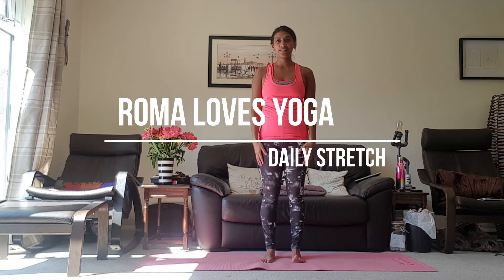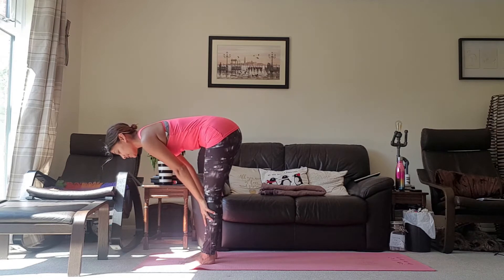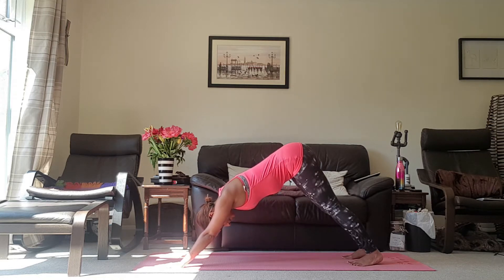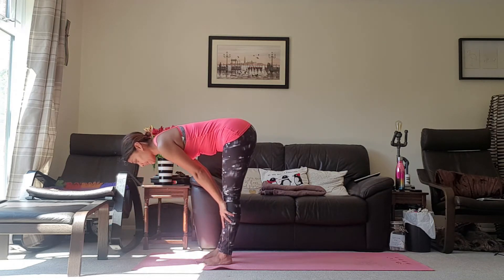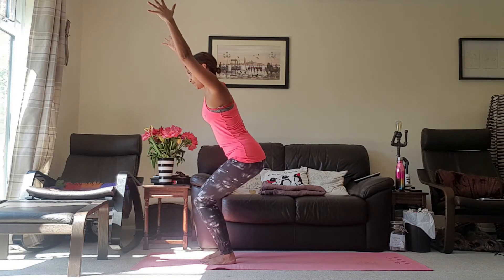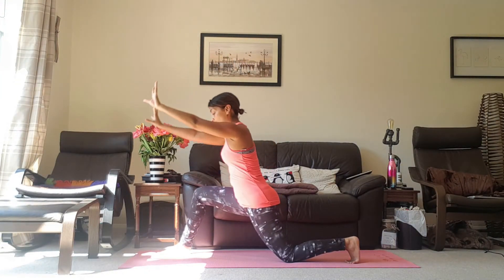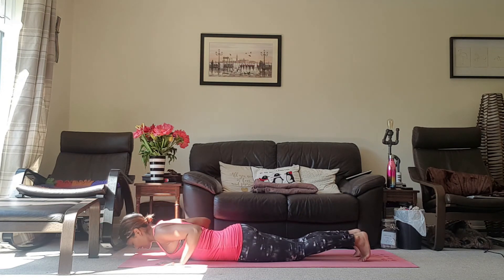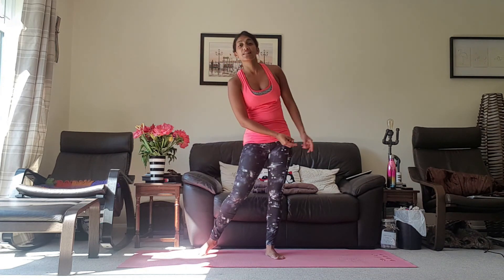Daily Stretch | Corona Day 51 | ☀️ Sun Salutation B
Today we continue to explore sun salutations, moving on to Sun Salutation B. This is a modified version lengthening the transitions for when you want a slower pace. Watch the demonstration and then go with the flow... 🌊